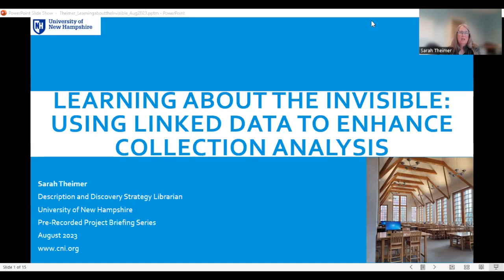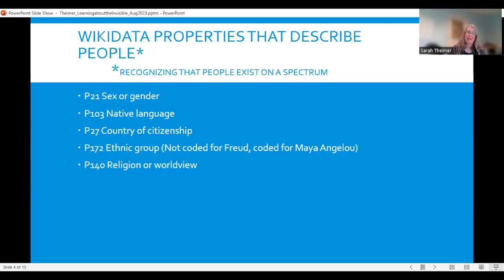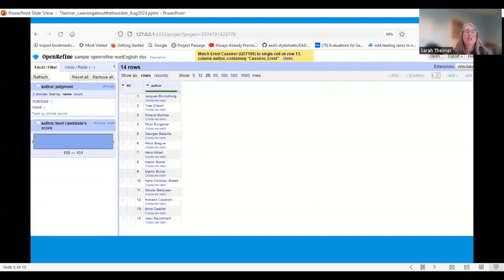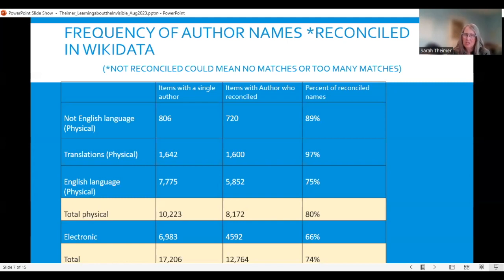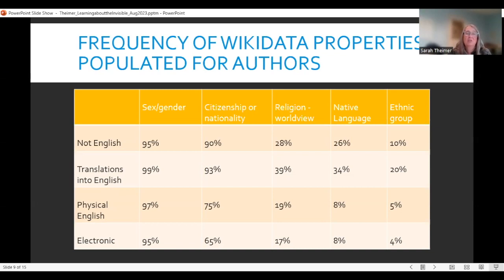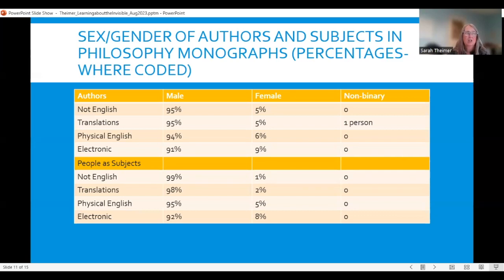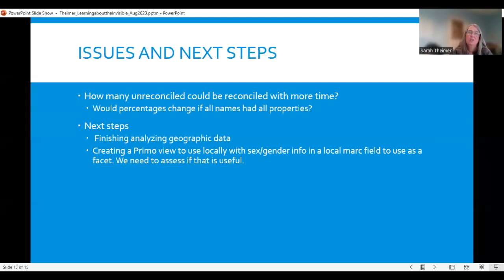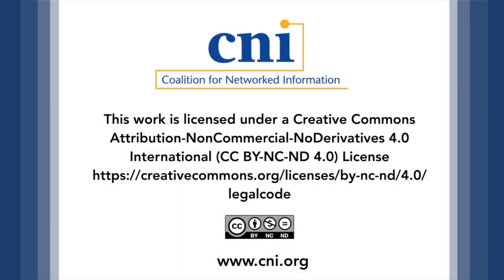Learning about the Invisible: Using Linked Data to Enhance Collection Analysis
Sarah Theimer, University of New Hampshire

Translations are a common way to learn from different cultures. This project focuses on how we can learn what languages and nationalities are commonly translated and which ones are not. This ongoing project at the University of New Hampshire is evaluating how information gained from linked data harvesting could inform a collection diversity audit to identify missing perspectives. This project uses externally created digital information in the form of Wikidata and/or VIAF records to enhance MARC descriptive data. By illuminating decision points in the process, the speaker will discuss lessons learned through examining the data, options for data visualization, the limits of using Wikidata, common description deficiencies, and next steps.